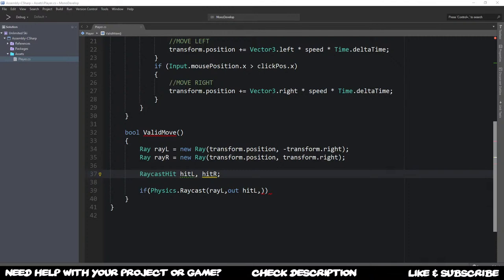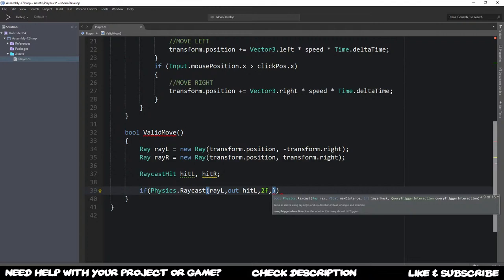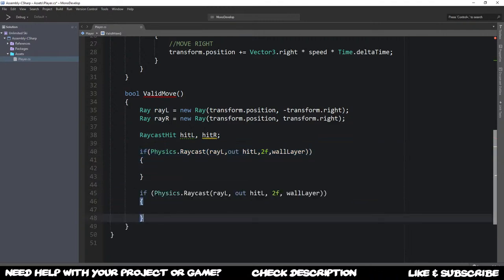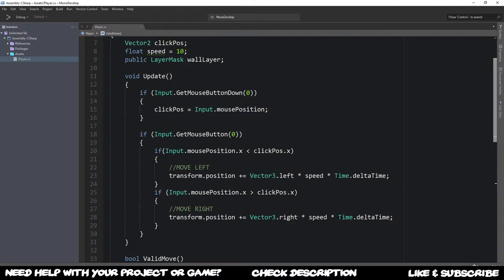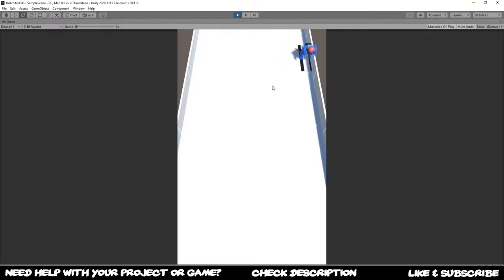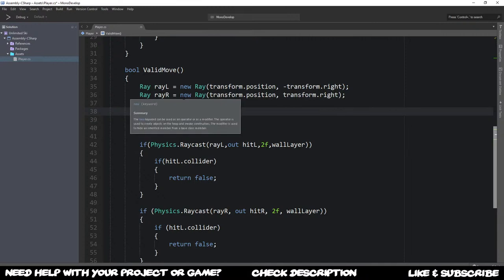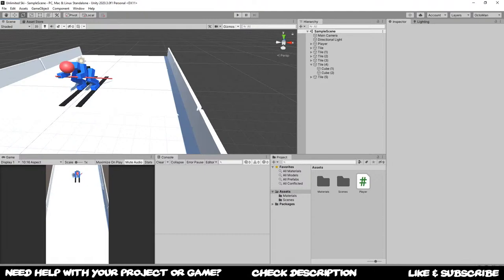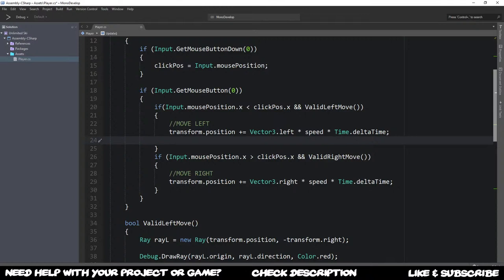Unity Tutorial: Endless Runner Game - Unlimited Ski #2 | OctoMan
In this Livestream i will try to create a endless runner game in Unity game engine with a ski theme.